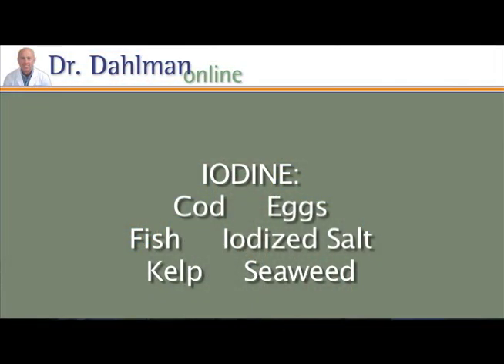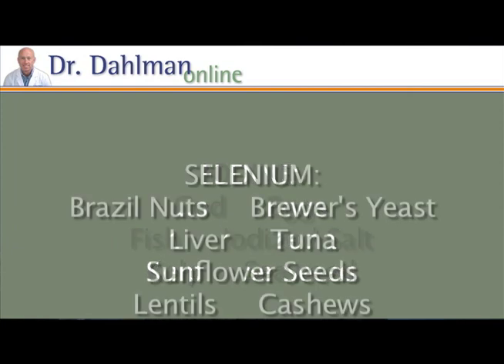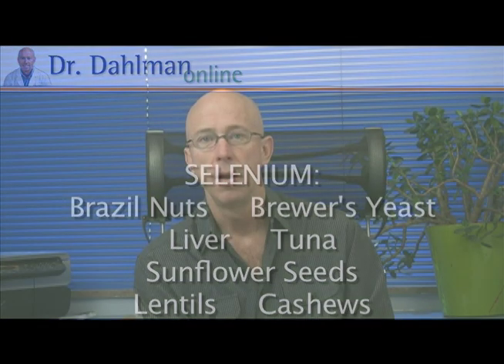Hypothyroidism Natural Treatment Video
Hypothyroidism natural treatment is available for those who prefer it to prescription medications. Dr. Dahlman explains a hypothyroidism natural treatment involving diet, natural supplements and natural prescriptions.